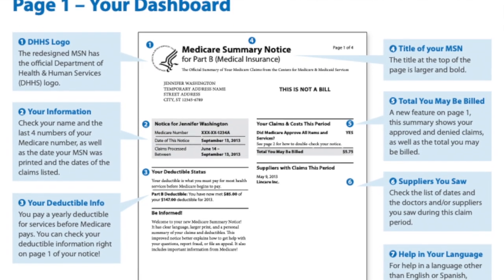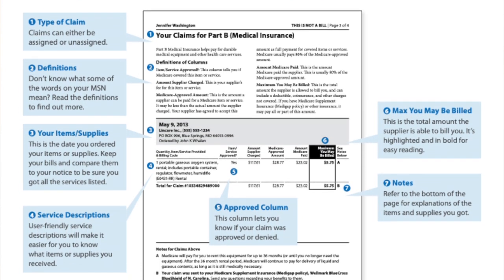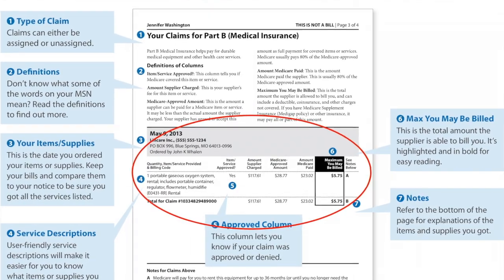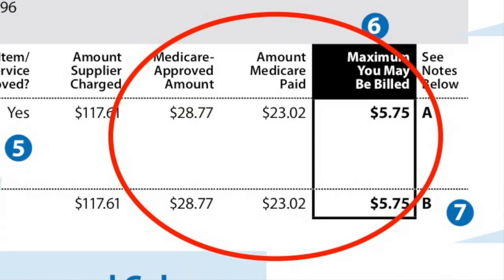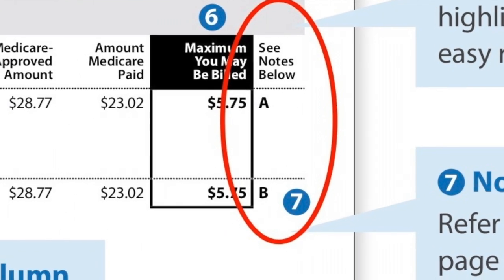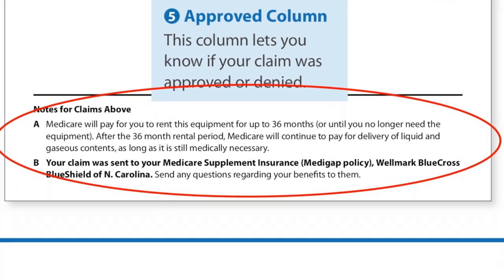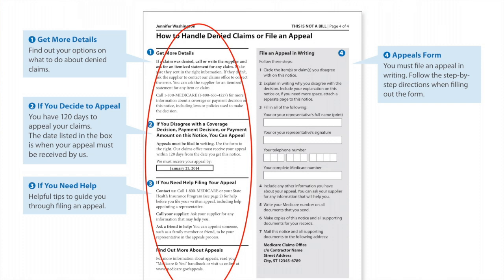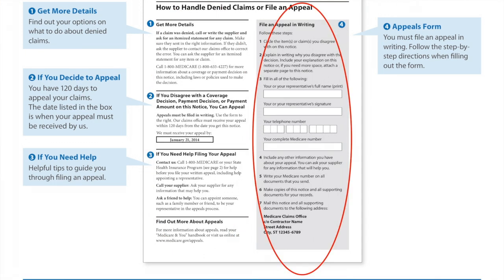HOW TO READ A BILL Part 3 Durable Medical Equipment (DME) Medicare Summary Notice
And for the last in our three part series on how to read a Medicare Summary Notice, we present to you the DME notice.  DME stands for "Durable Medical Equipment."  Very similar to the Part B notice, but with a few changes here and there.

If you want to go back and see part 1 of the video, dealing with Part A, it is

Our website will have a transcription of these videos up shortly, as well as downloadables and high quality 1080P versions of the videos.  Check it all out as well as every other education video we ave regarding Medicare